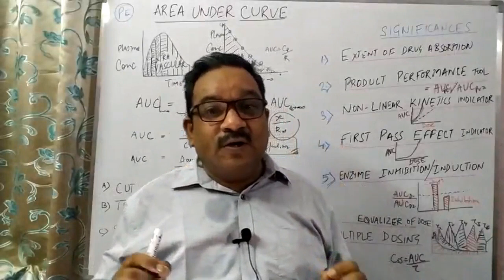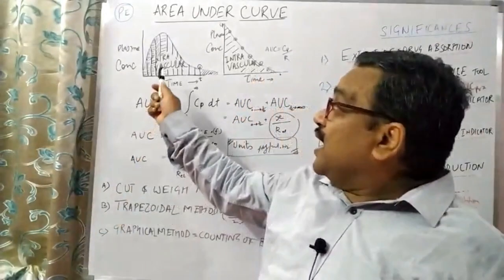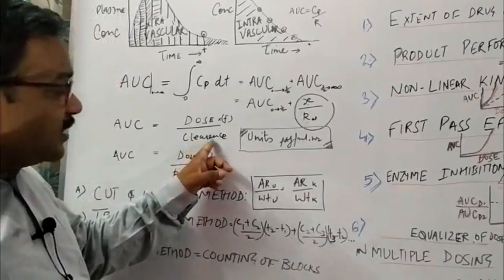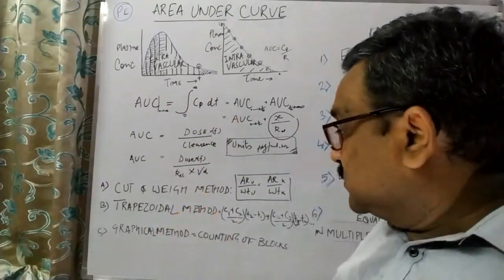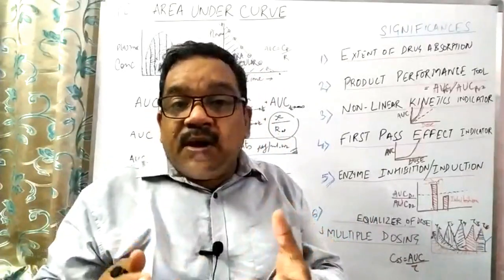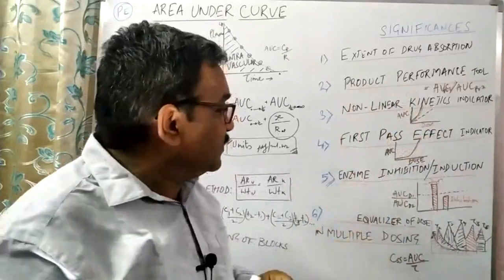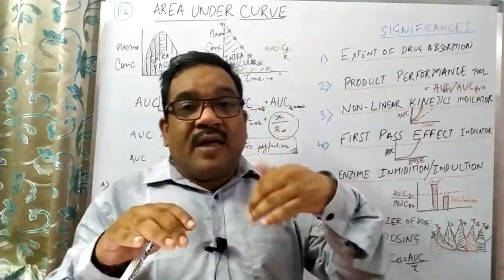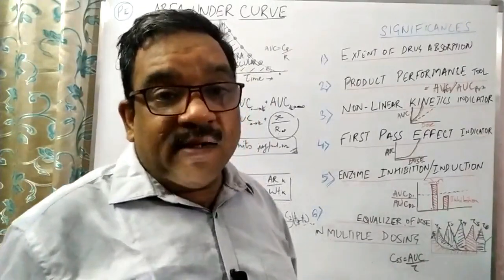FACTS on AUC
Hello Friends,

The purpose of this video is to explain important facts the significance of AUC (Area Under Curve) of drug concentration-time profile data of any drug and methods used to measure the AUC. It has unit of (ug-hr/ml)

Significance of AUC can be summarized as:

1)  AUC explains about the drug behavior in body whether the drug follows dose dependent (nonlinear kinetics) or  not. Dose dependent kinetics means there must be some flaw associated with drug if its dose size is increased but its corresponding AUC did not increase in the proportional amount. Erratic increase or decrease in AUC with dose size indicates that there must be some problem in Absorption or Metabolism or Elimination process of drug.

2) AUC also explains about the characteristic of drug showing pre-systemic metabolism  or first pass metabolism. Most of the drug absorbed through hepatic portal system get metabolized therein in the liver and very little amount of drug is reached in circulation. Of course if hepatic enzyme is made fully saturated then only drug is allowed to reached into systemic in sufficient quantity to give response.

3) AUC is  the measure of quantity of drug in the entire body or quantity of drug reached into the systemic circulation. AUC can be expressed in several ways either it follows model compartment kinetics or  model independent kinetics e.g.
AUC =  Dose * Bio availability factor (F)/ Clearance

 AUC=  Dose * Bio availability factor (F)/ [ Volume of distribution * rate of elimination]

4) AUC is the most important variable which is used to measure the bioavailability of the drug. In bio-equivalence studies, where different pharmaceutical products are compared, AUC of different products is calculated and compared on the basis of acceptance criteria set by FDA.Comparison of AUC between innovator and generic products in terms of significant changes is highly desirable while filing ANDA of a drug.

 5)  AUC describes about pharmacokinetic drug-drug interactions. If there is no interaction between the drugs, AUC of each drug is correspondingly increased with dose size and hence not affected by the other drug. If a drug shows drug-drug interaction, particularly metabolism related one, the drug affecting the metabolism of another drug through inducing or inhibiting metabolism of drug,  corresponding AUC ratios get changed.

6)  AUC plays a significant role in deciding the dose size in multiple dosing.

Methods of AUC measurement are:

A) CUT & Weigh Method

B) Counting Method

C) Mathematical Method

PHARMEASE.